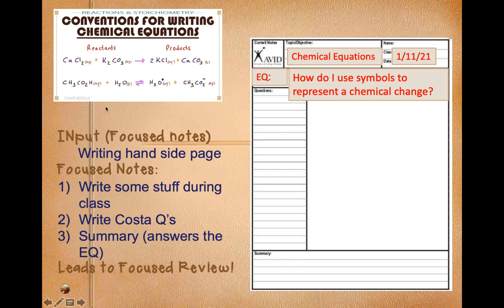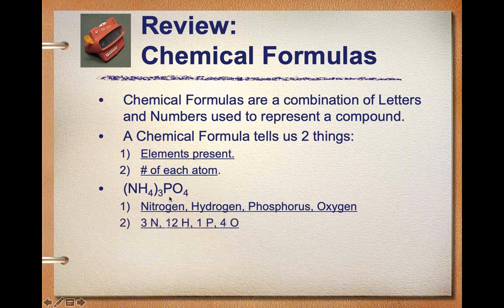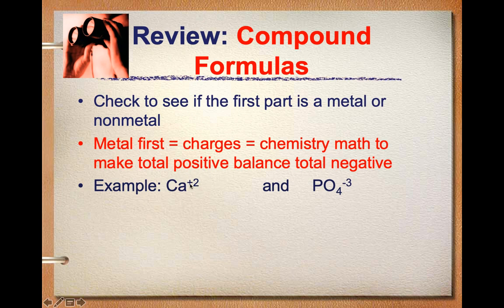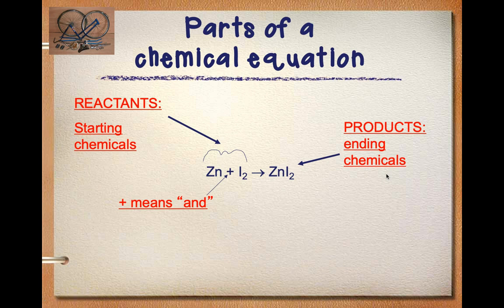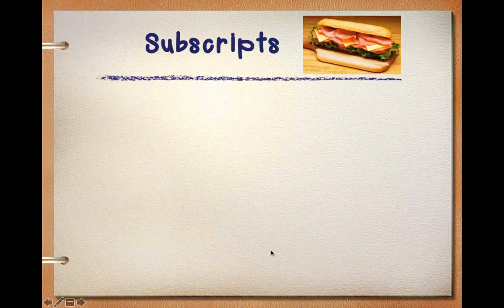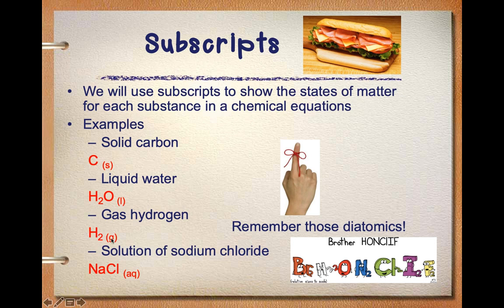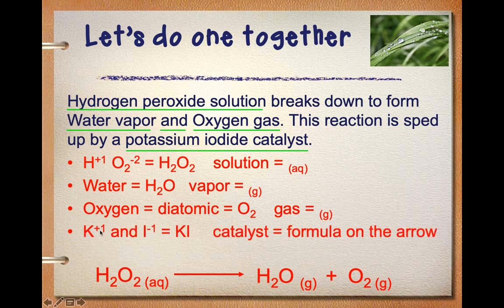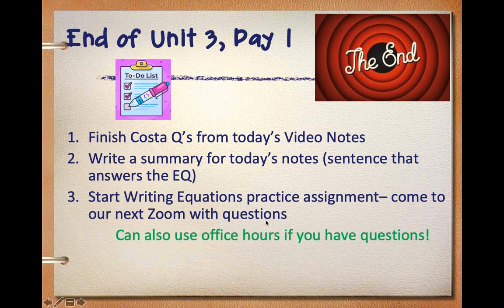Writing Equations Video Notes Chem A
This video introduces how to write symbol equations to represent a chemical change. [This video does not go over balancing equations.]